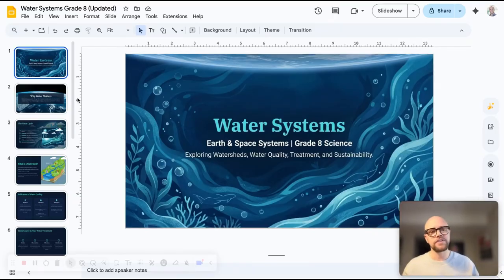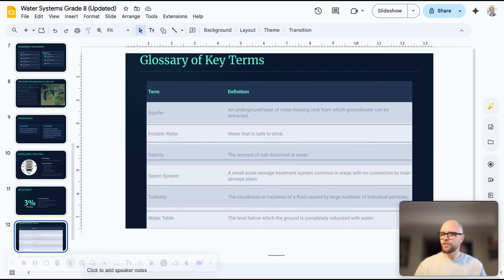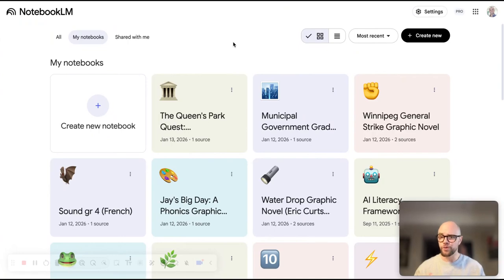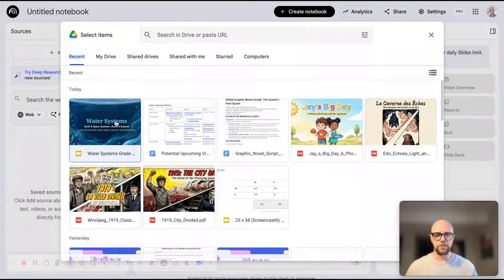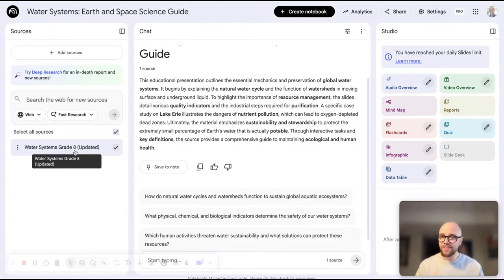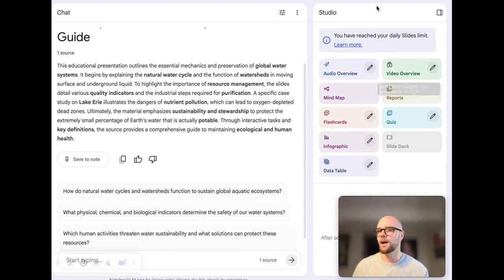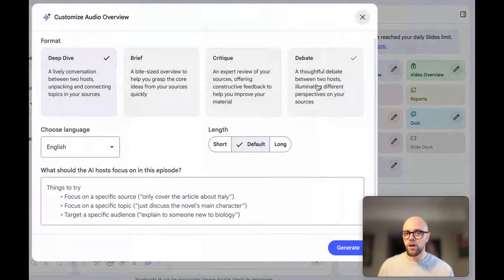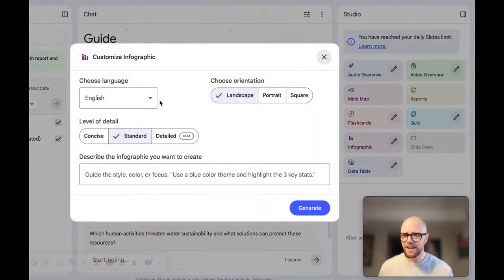New Feature: NotebookLM to Empower MLL Students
Discover how Notebook LM can empower multilingual learners (MLLs) to build English language skills while engaging with curriculum content. This video explores practical strategies for using shared slideshows and student-created notebooks to foster language development. Learn how students can generate personalized outputs—like audio overviews and infographics—in their home language to deepen understanding. Equip your MLLs with tools that promote autonomy and meaningful learning. A valuable approach for inclusive classrooms.